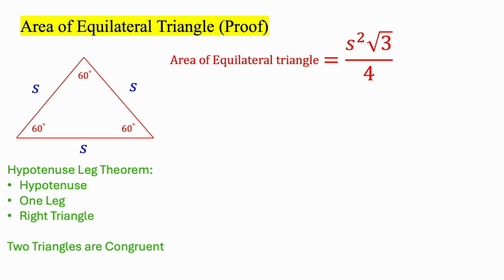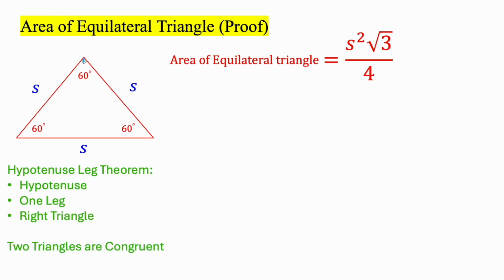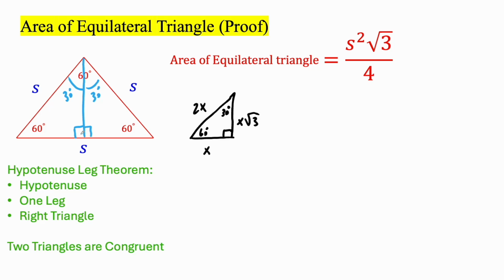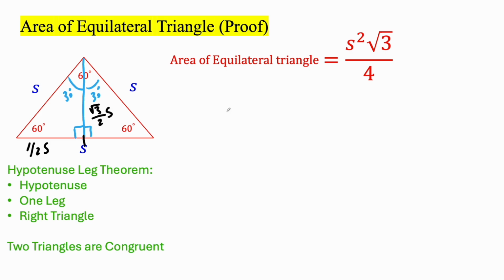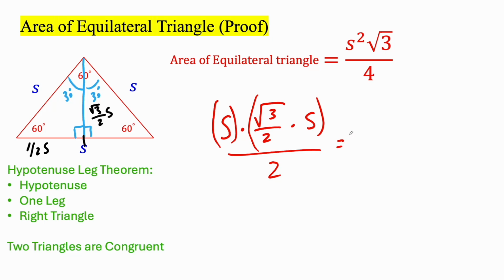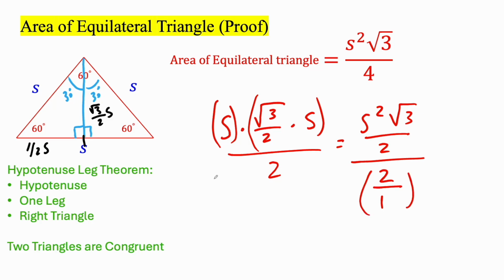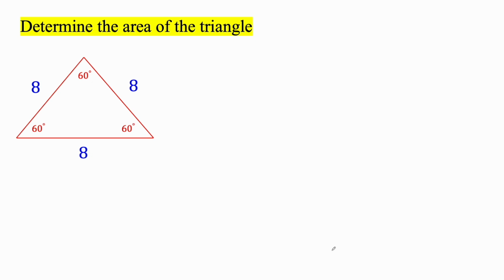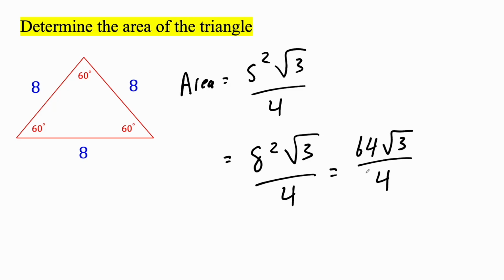Area of Equilateral Triangle (Proof)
Workbooks that I wrote: